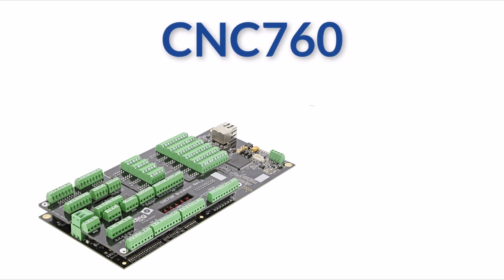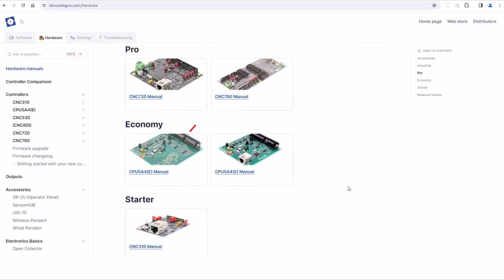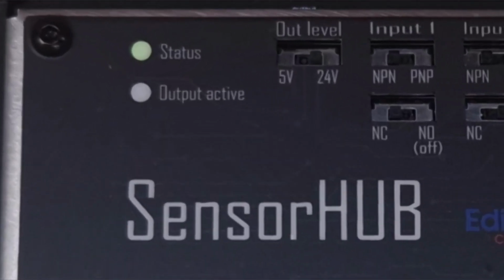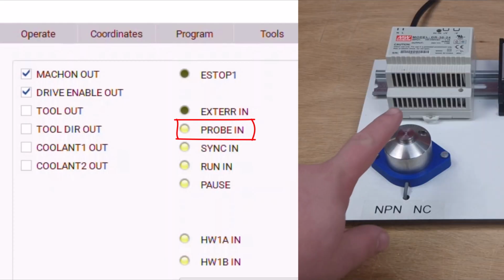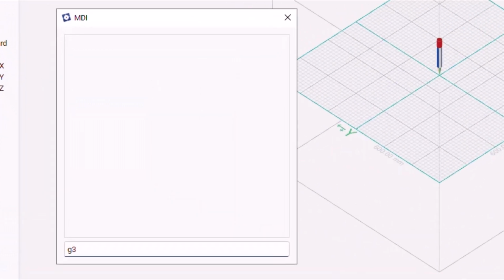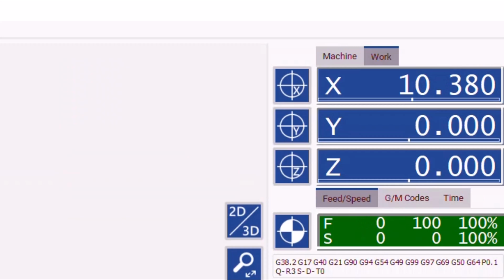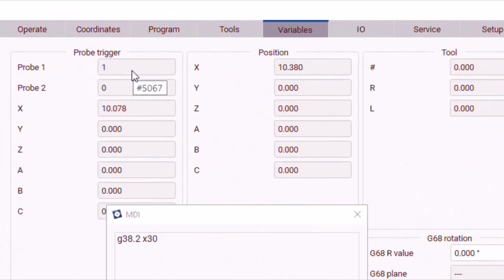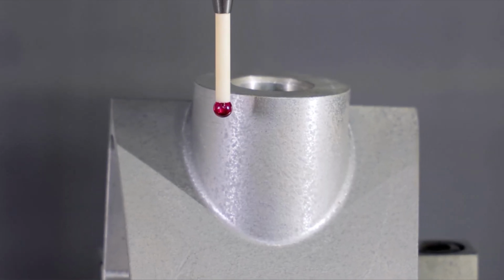💡EdingCNC SensorHUB connected to CNC760 - English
In this second part, we will show you how to hot connect a SensorHUB to our CNC760. We will also demonstrate probing with G38.2. Finally, we will explain why it's good to have the output active when the sensor is not.